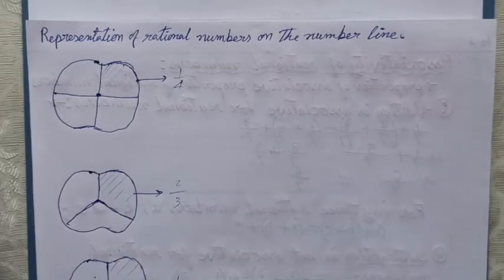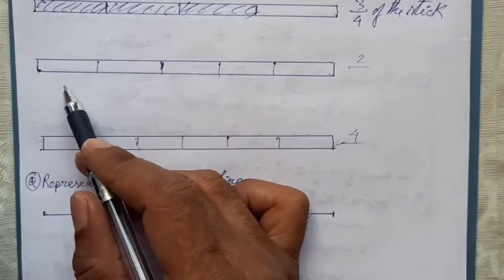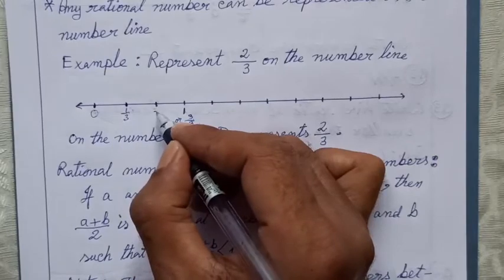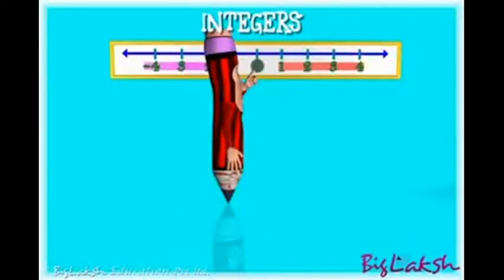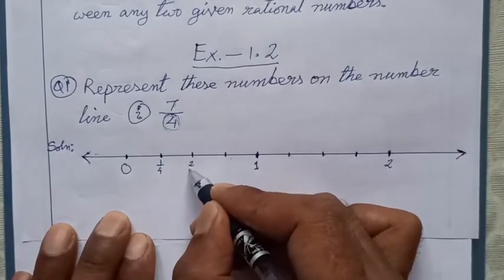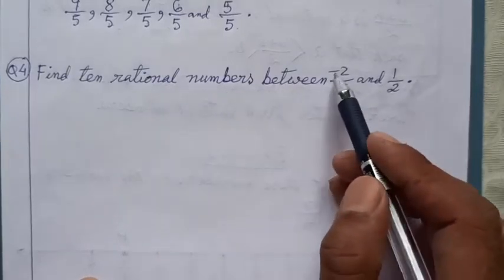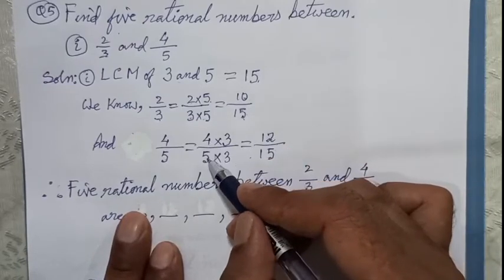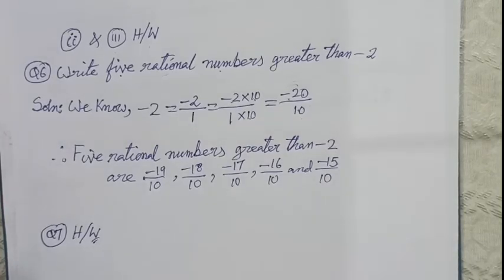CLASS-8; MATHEMATICS (Chapter-1, part-5) Rational Numbers(last part).